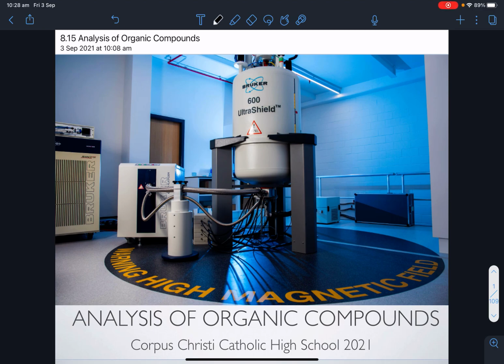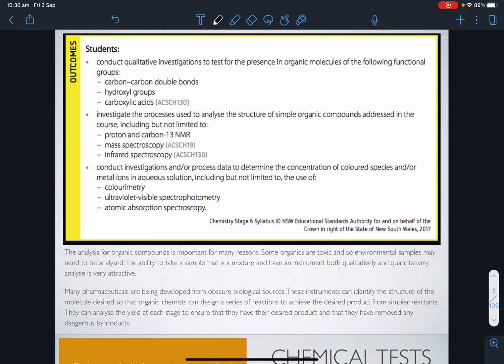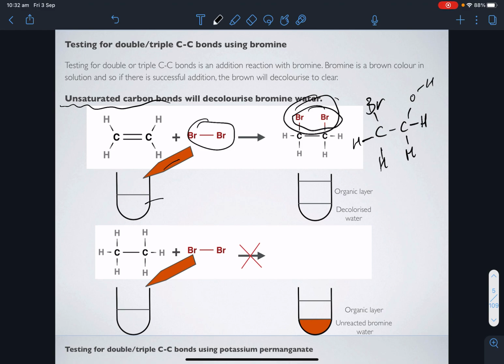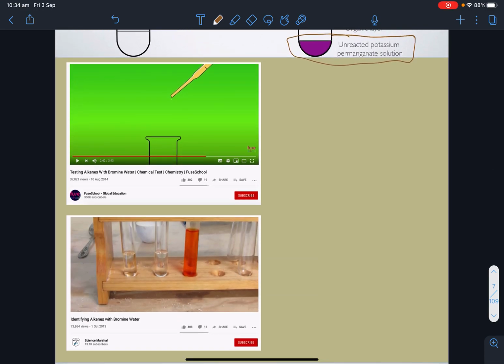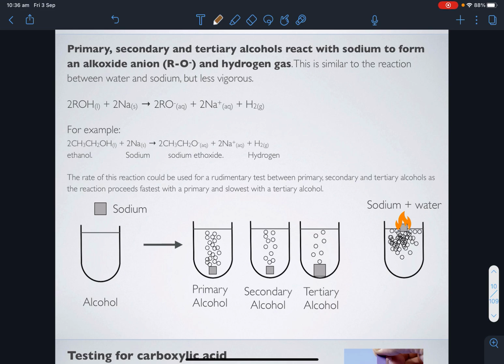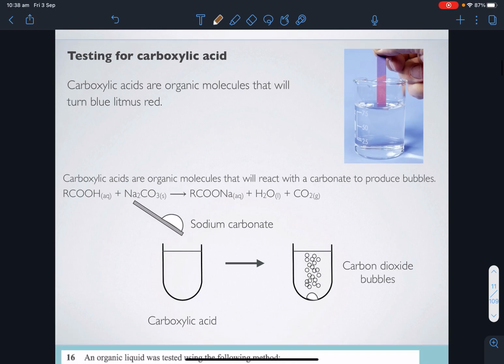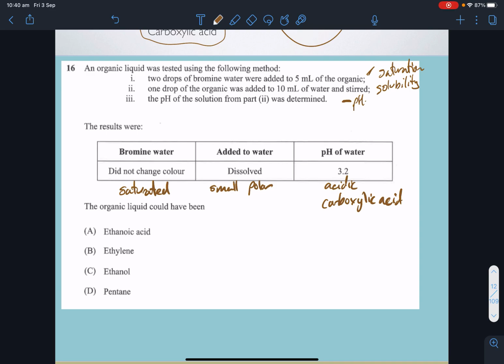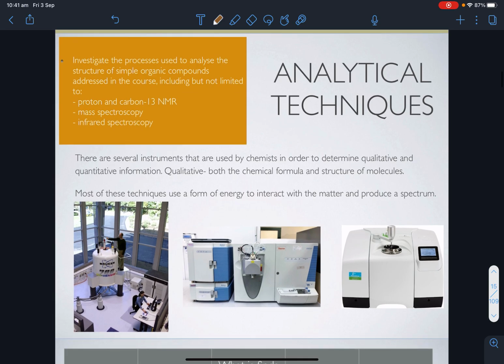Analysis of Organic Compounds 1 Chemical Tests